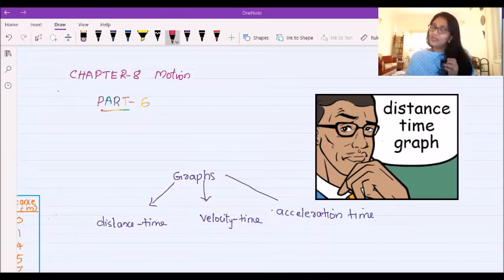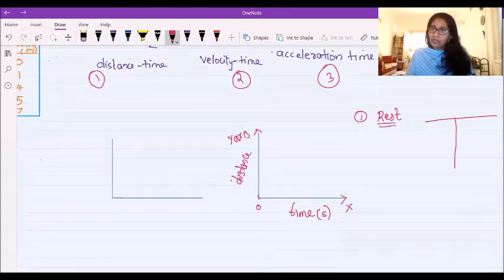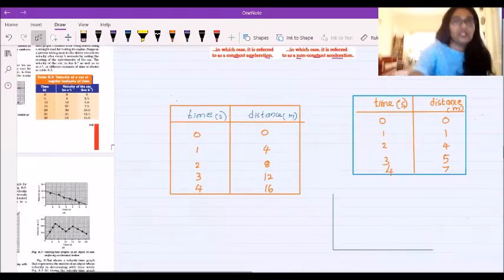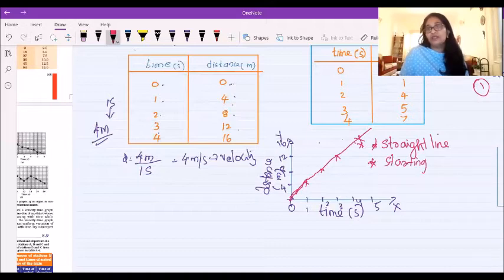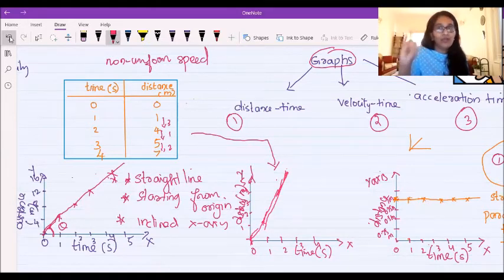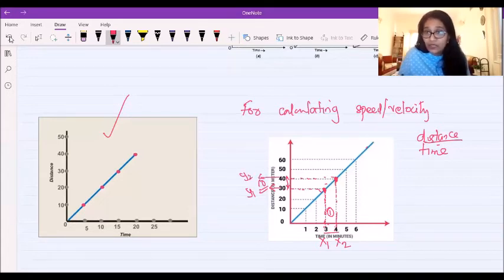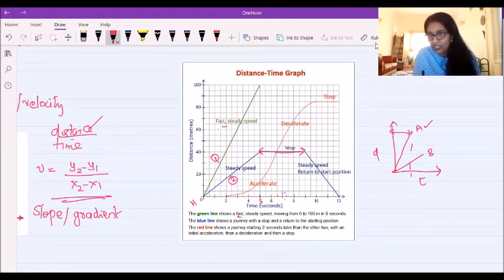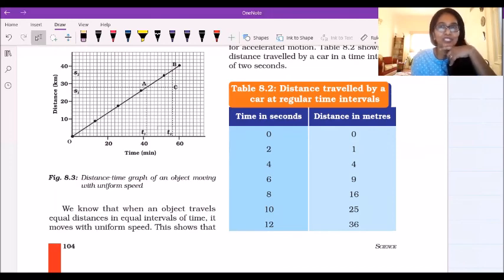CBSE Physics Grade9 Part 6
CBSE Physics Grade 9 - Part 6
Motion ( Distance - Time Graph )